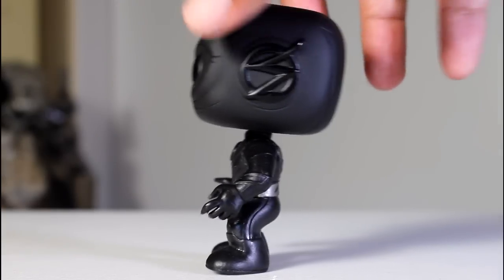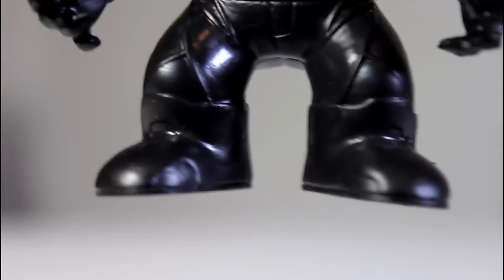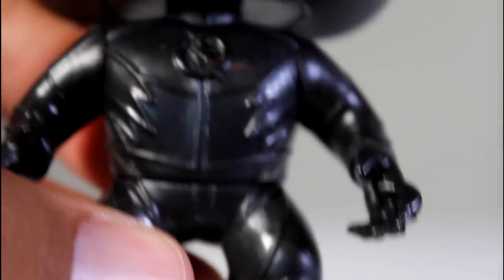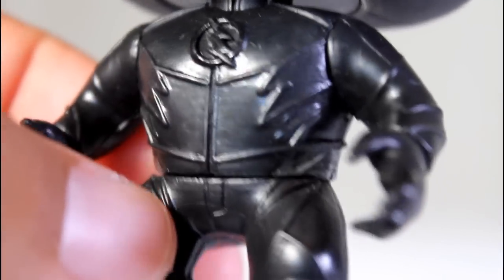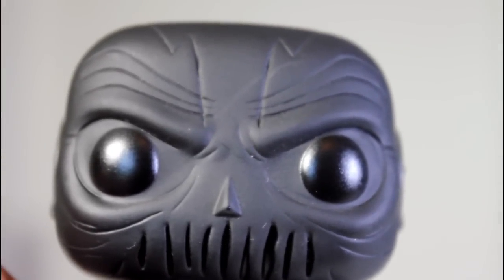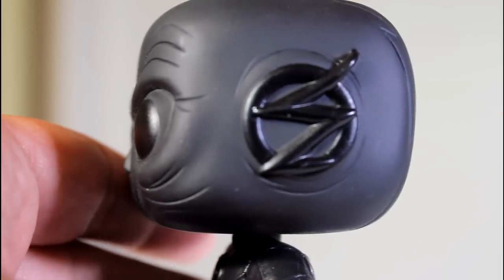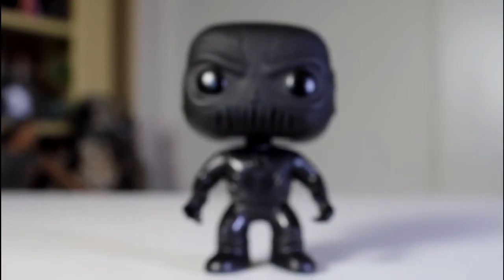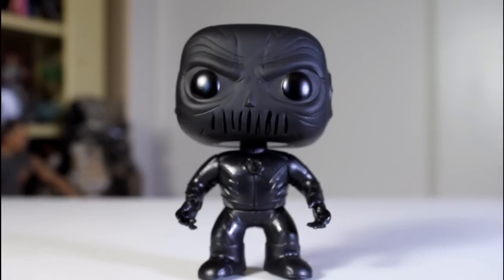The Flash ZOOM Funko Pop review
Unboxing & review of Zoom Funko Pop! vinyl figure from The CW's The Flash tv series. by John Carlos McMaster.

toy
figures
tv show
DC Comics
Hunter Zolomon
Tony Todd
Professor Zoom
speed force
Earth 2
Earth-2
season 2
Jay Garrick
Gorilla Grodd